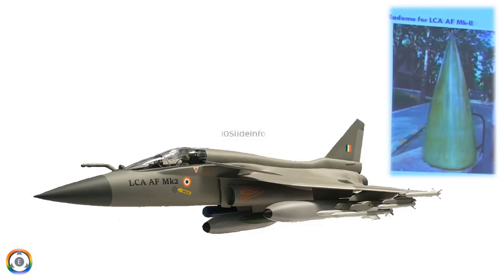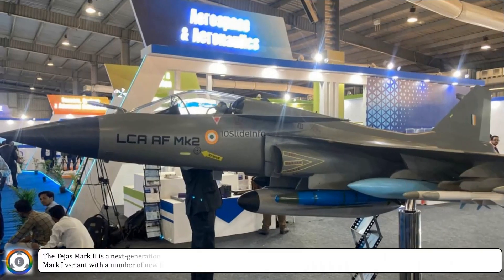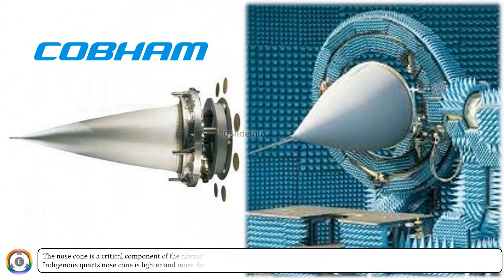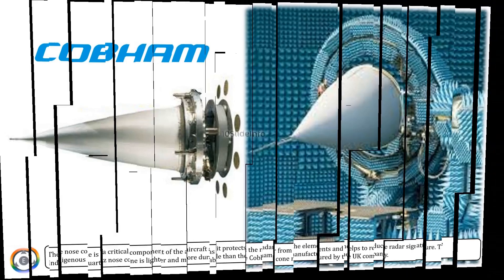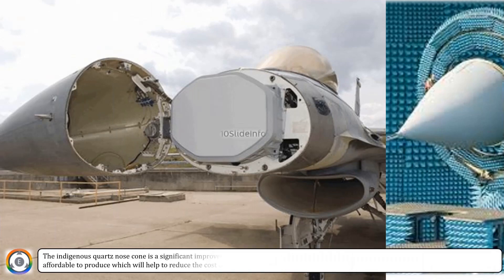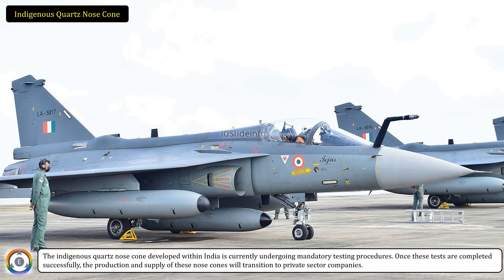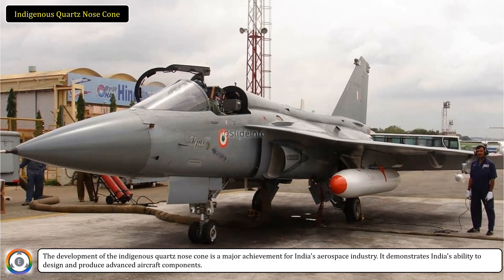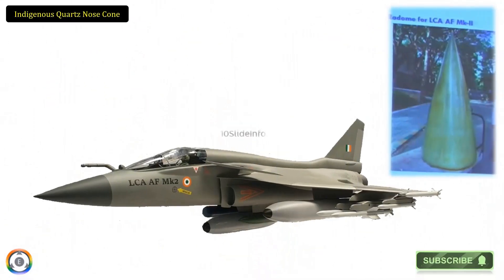Indigenous Quartz Nose Cone For Tejas Mk2 | UK Nose Cone Replacement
Indigenous Quartz Nose Cone For Tejas Mk2 | Cobham UK Nose Cone Replacement